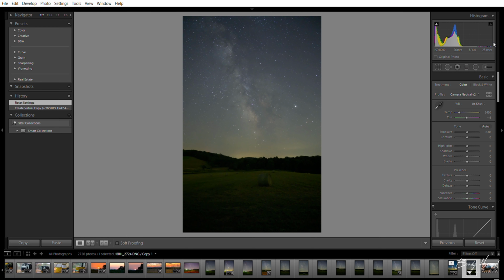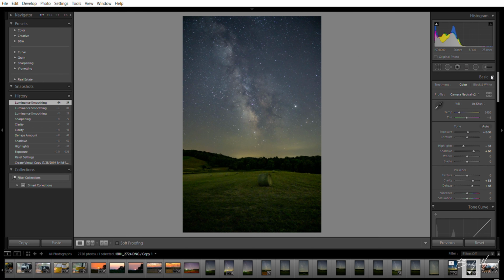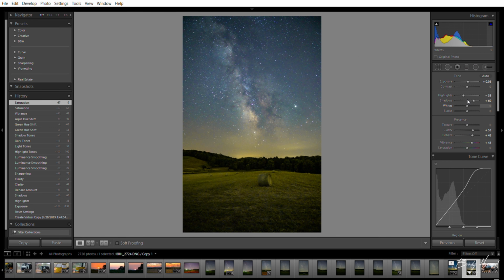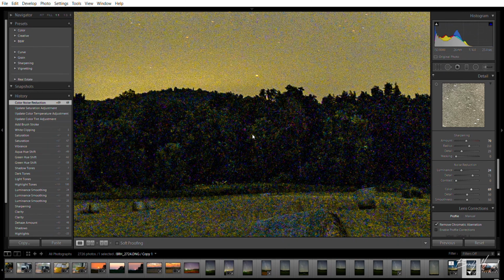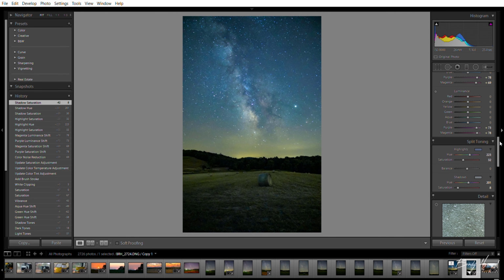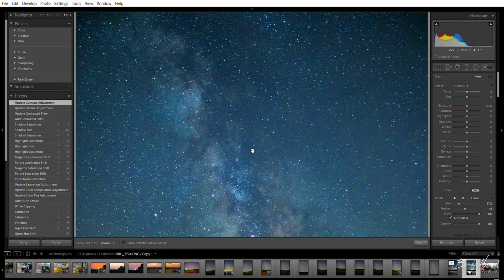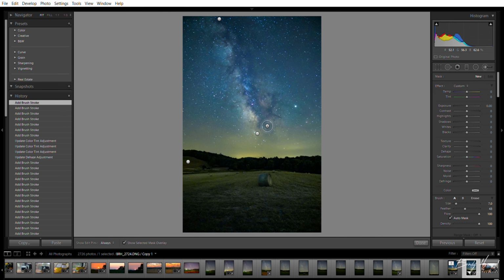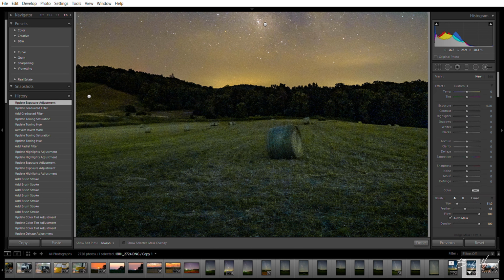Editing Milky way photos in Lightroom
An overview of the basic process I do when editing photos in adobe Lightroom.

My Camera
Curved Monitor
My Tripod